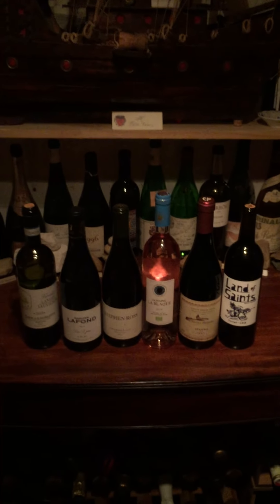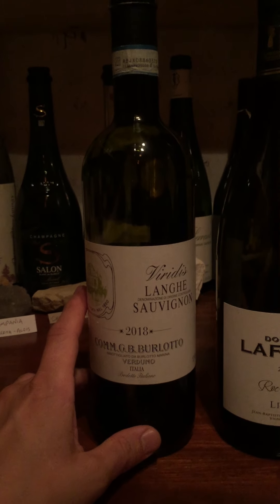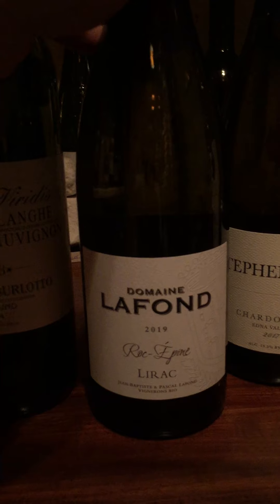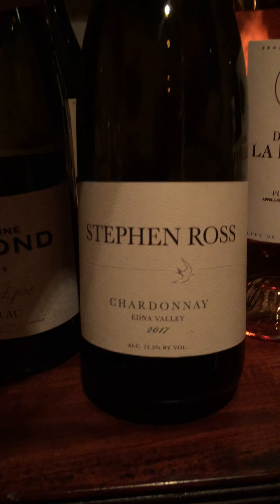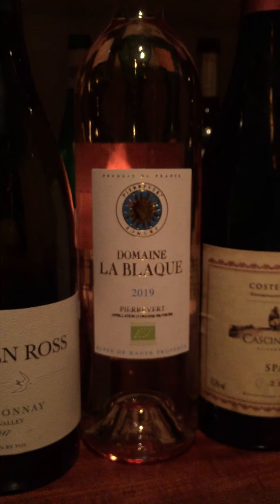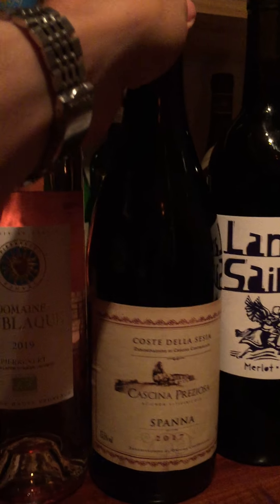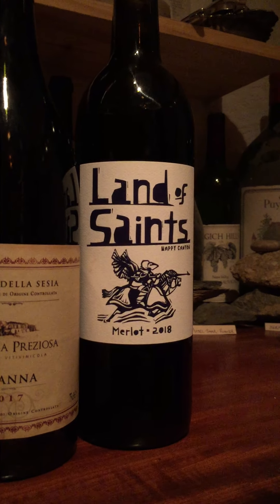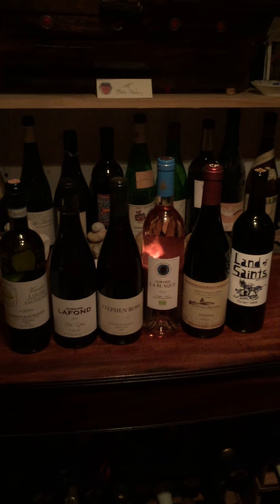Thomas Liquors - July Cellar Series 6-Pack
Please call or email to purchase this months hand selected Cellar Series 6-Pack.